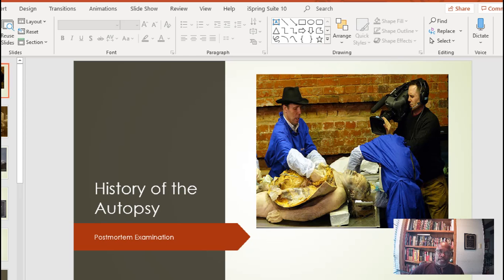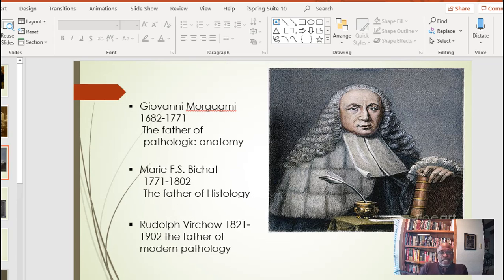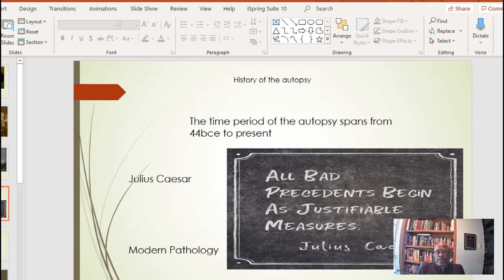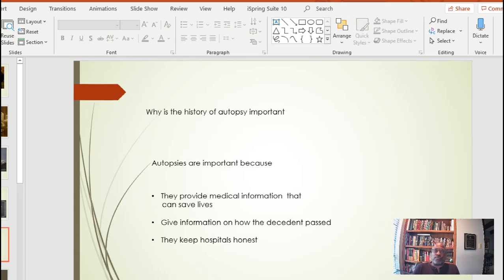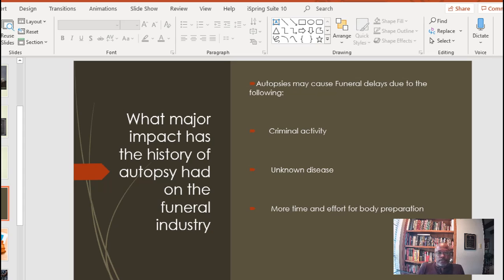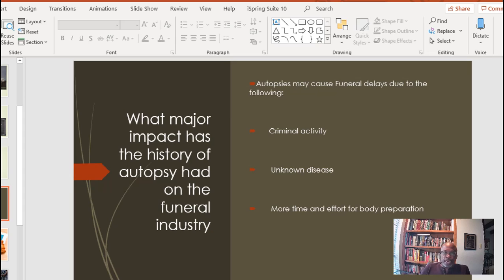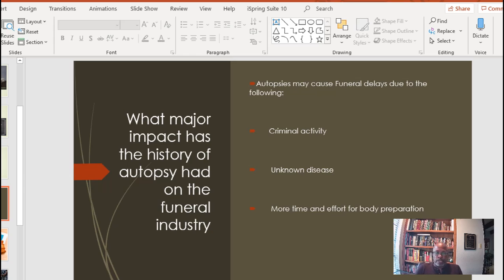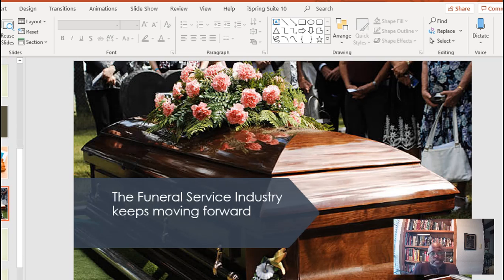History of the Autopsy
This video is about the autopsy and its effect on the funeral industry